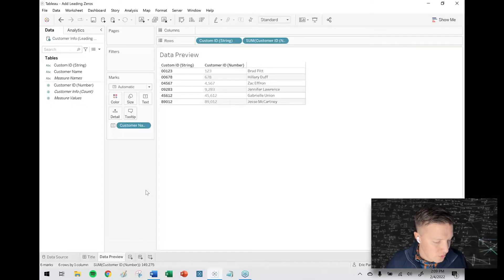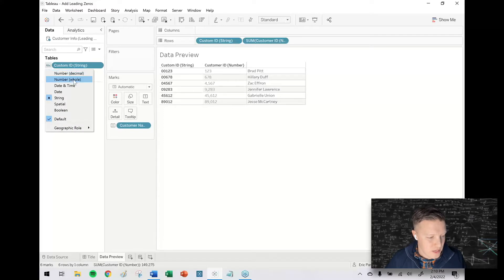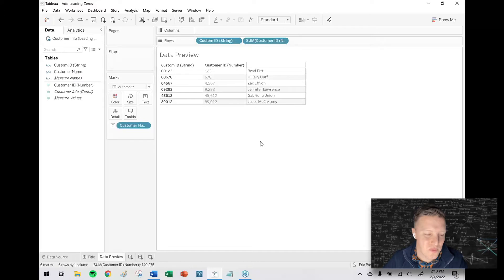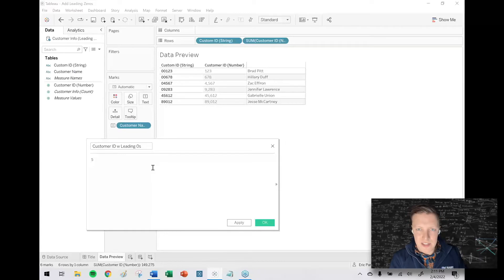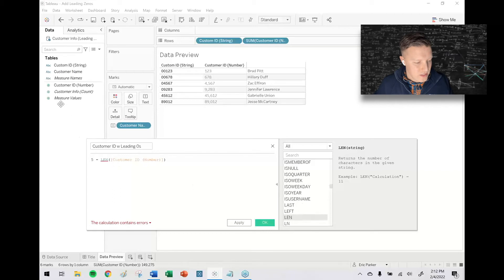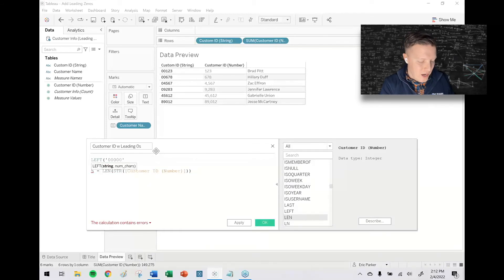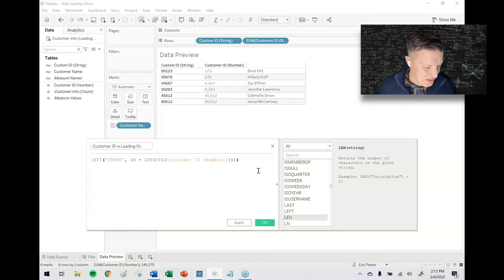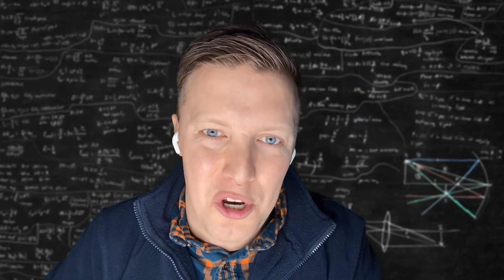How to Add Leading Zeros to a Field in Tableau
About:
Hi! I'm Eric with OneNumber. Thanks for checking out our channel. We appreciate the support! We love to help people with their Tableau problems.

Description:
Do you have a field that needs leading zeros added? Maybe a postal code or ID that got formatted as a number and as a result dropped the leading zeros? If that's the case, check out this video for a couple alternatives to get those leading zeros at the beginning of your field again!

You can access the worksheet demonstrated in the video on Tableau Public

Here is the calculation from the video:

LEFT('00000', (5 - LEN(STR([Customer ID (Number)]))))
STR([Customer ID (Number)])

Chapters:
0:00 Intro
0:36 String/Number Formatting
1:37 Add Leading Zeros with a Calculation